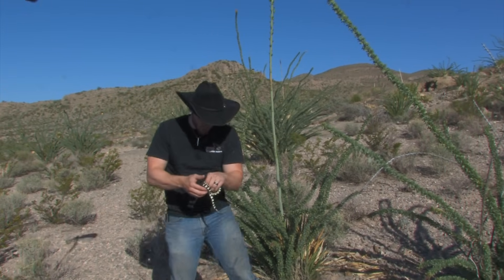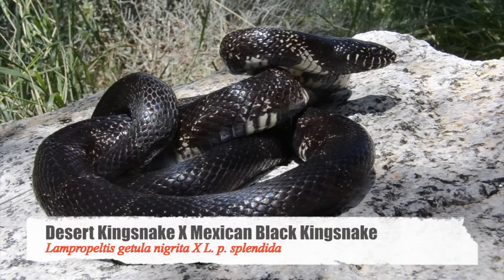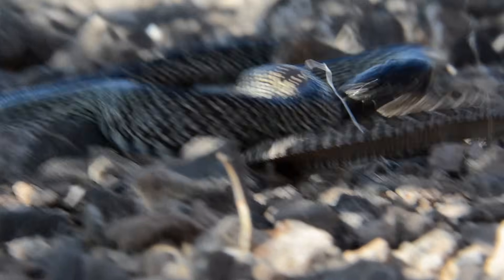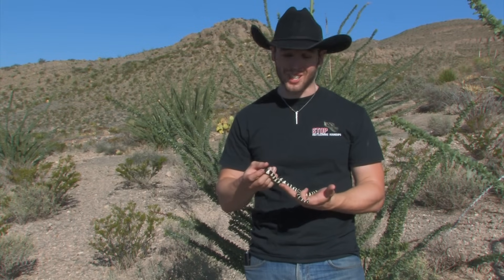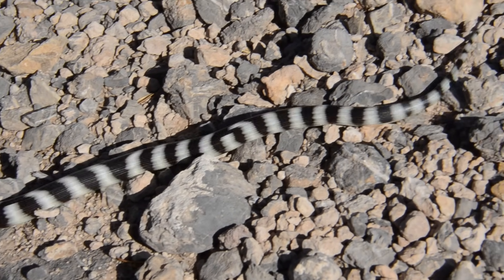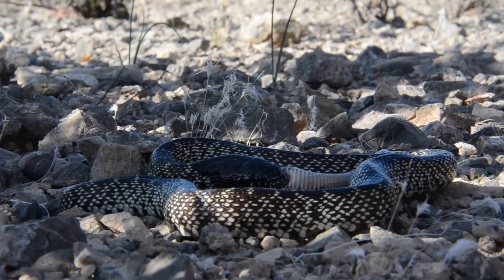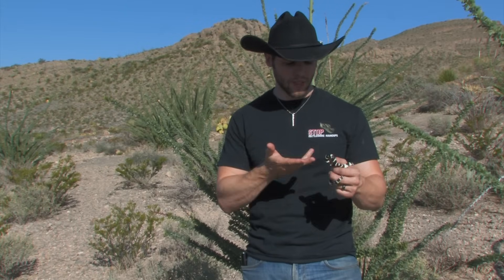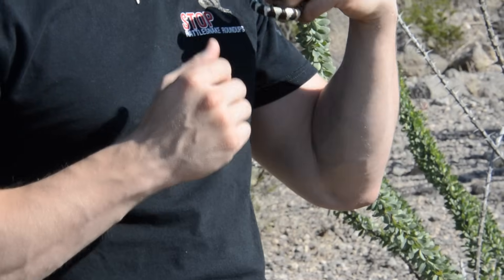Kingsnake eats Mojave Rattlesnake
My name is Orry Martin: The Texas Snake Hunter and this documentary details information about the 3 subspecies of common  kingsnake found in Arizona.  We also found a desert kingsnake hunting a Mojave Rattlesnake and were able to film the encounter.  Enjoy!